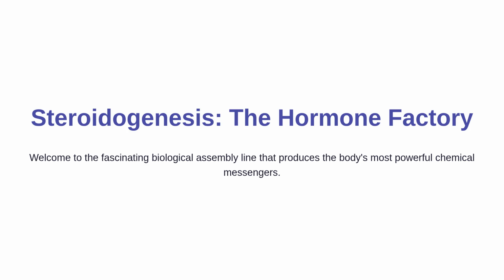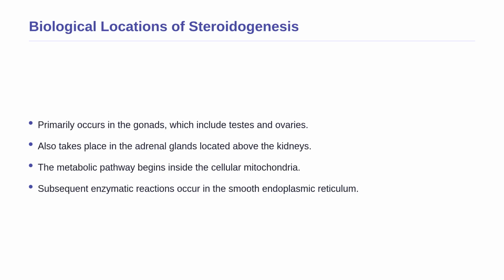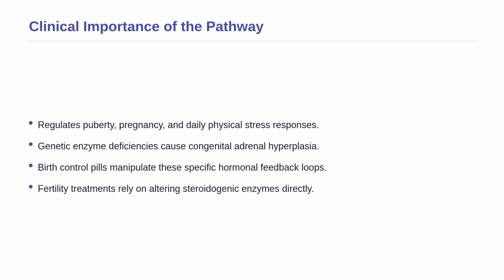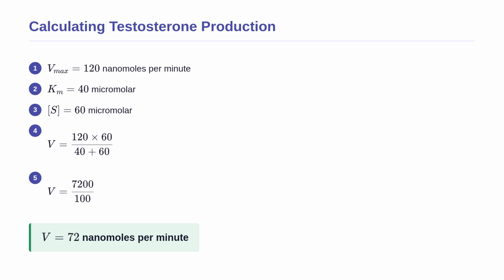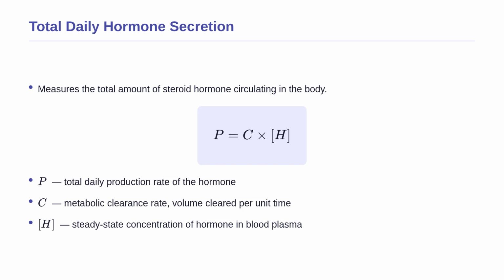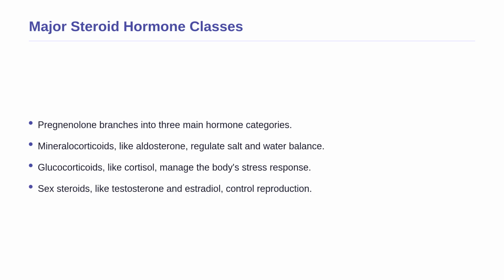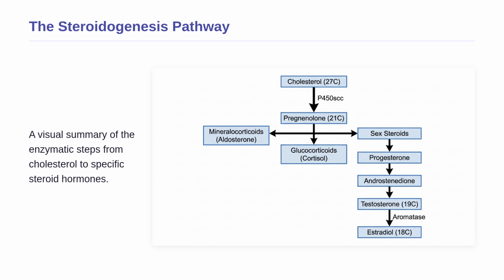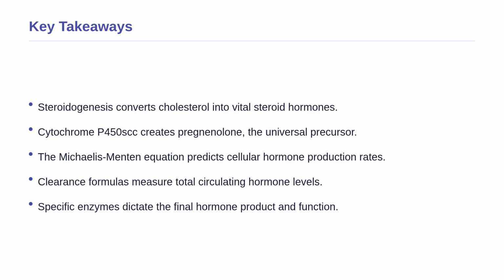Reproductive Biology - Steroidogenesis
Video lecture on Steroidogenesis for Reproductive Biology.